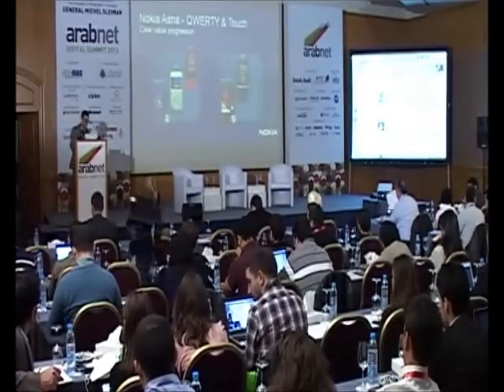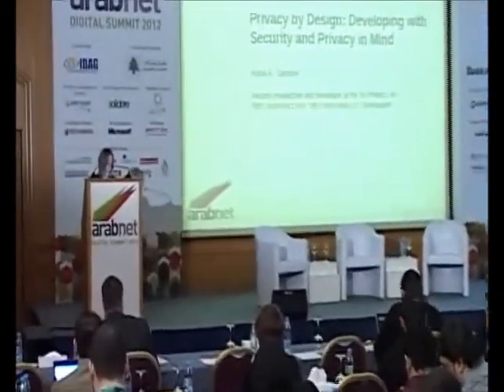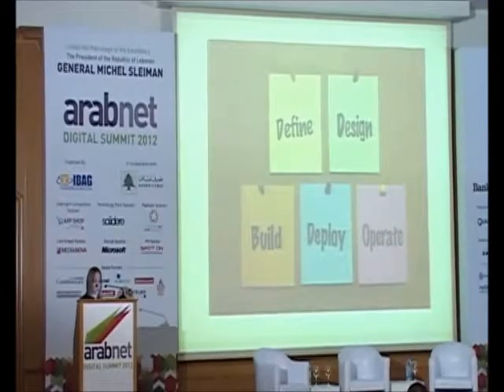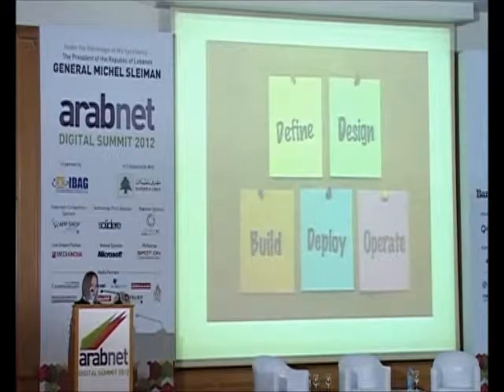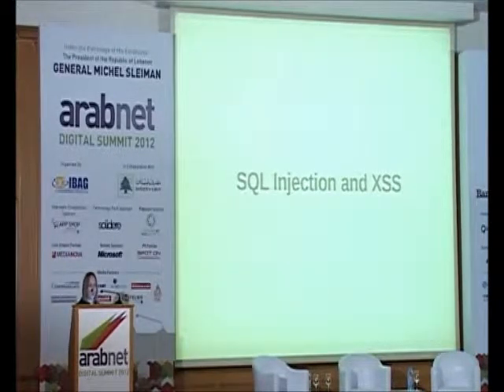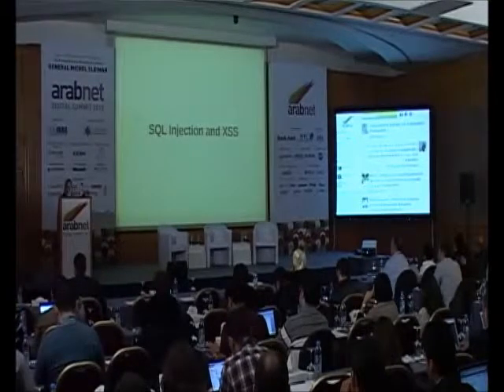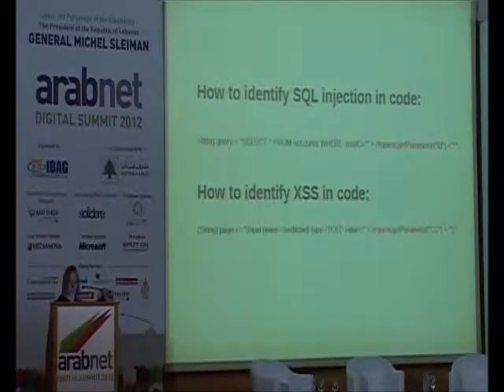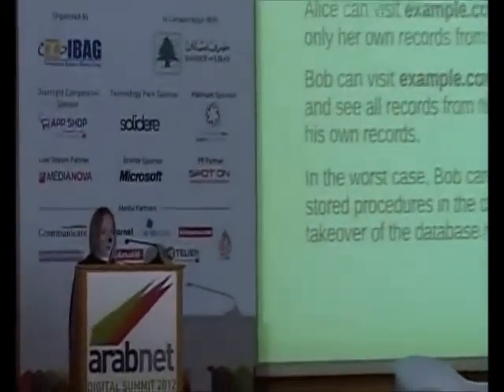Privacy by Design Developing with Security and Privacy in Mind Runa A Sandvik, Security Researcher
The most secure applications are those that are developed initially with security in mind. Security of the application and protection of sensitive data should be discussed during the planning phase of a project. Find out what pitfalls to look out for when planning and developing an application, and learn more about the tools available online to help you review and test your application before you release it.